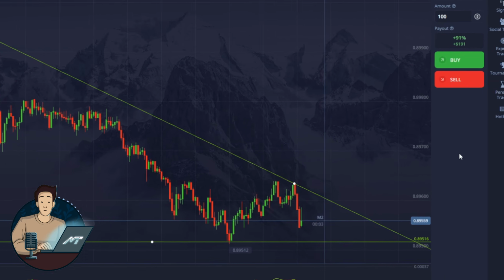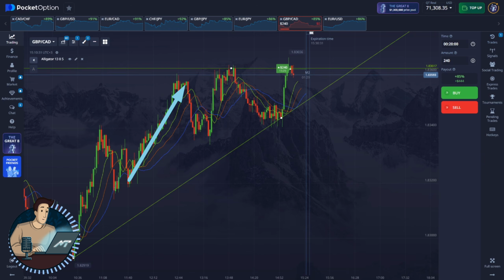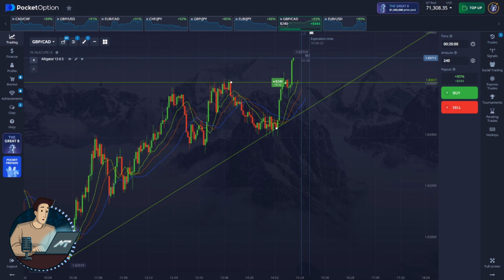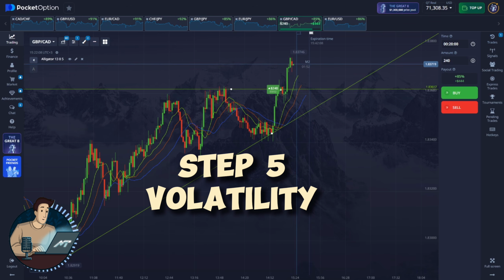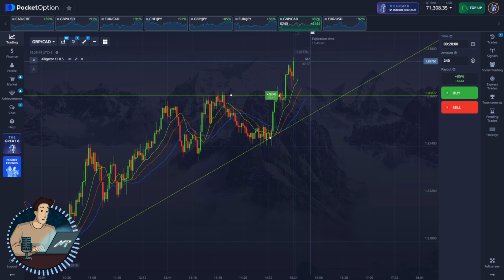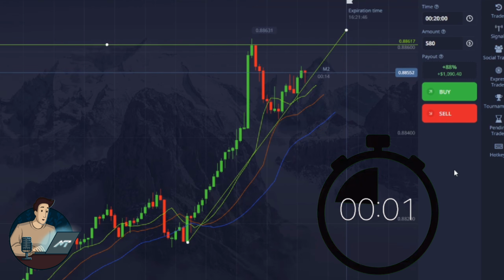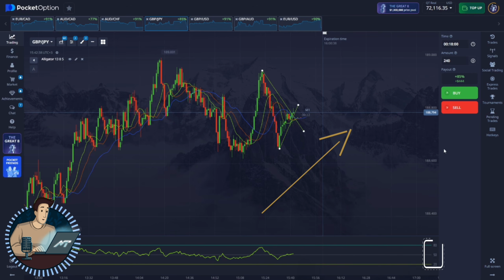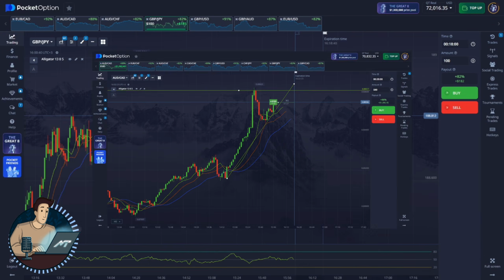Alligator Strategy Step-by-Step | Avoid Fake Moves & Trade Real Trends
In this video, I’ll walk you through a step-by-step guide on how to use the Alligator indicator to filter out weak setups and trade only when the real trend starts.

We’ll break down:
• How to read the Alligator lines (jaw, teeth, lips)
• How to avoid sideways markets using this setup
• A real chart example
• The exact moment to enter - and what to avoid

This is a strategy you can apply on Quotex, Pocket Option, or any other trading platform.